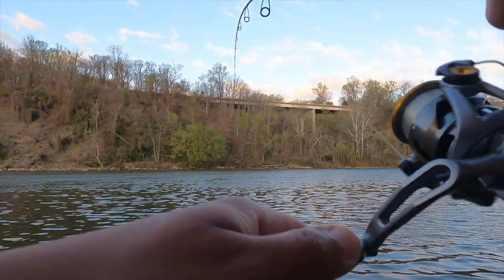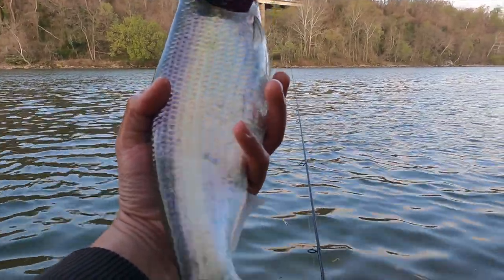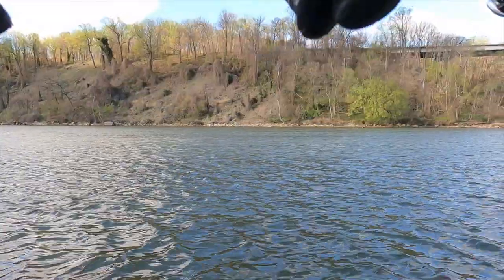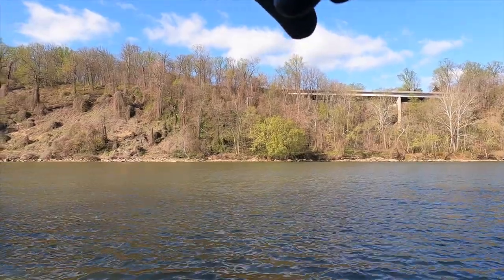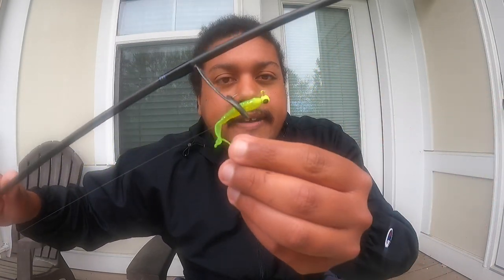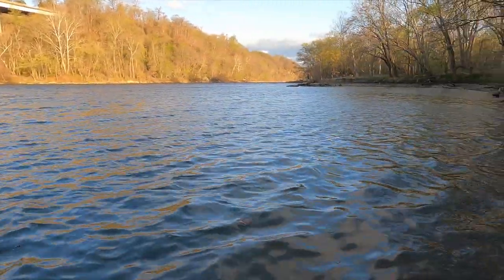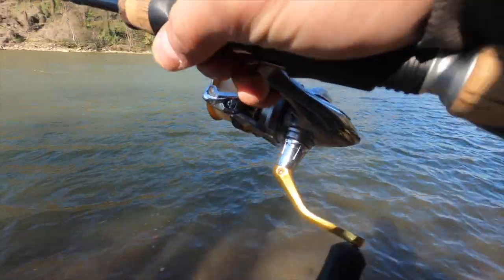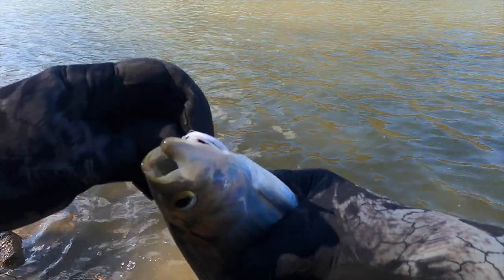Potomac River Shad Run!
MUSIC!

We took the annual trip the Potomac river to get on the Hickory Shad run! In like a lion out like lamb is a very true statement about the spring. We faught 23MPH winds for the majority of the day but still managed to catch tons of fish!